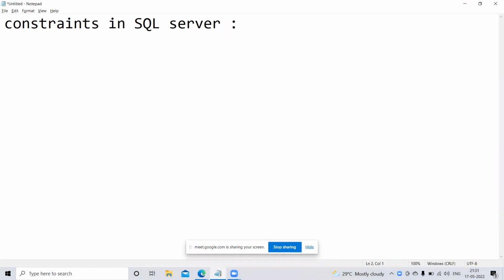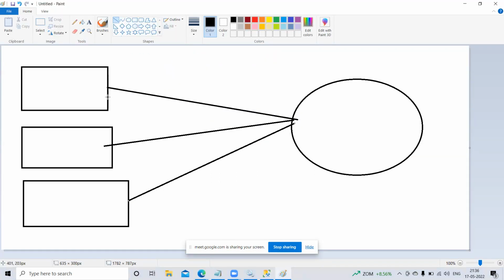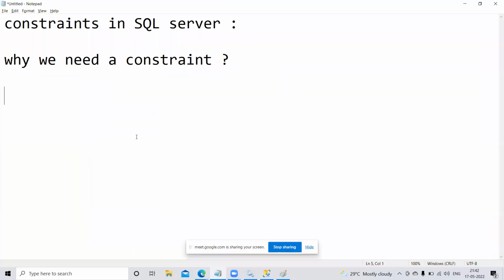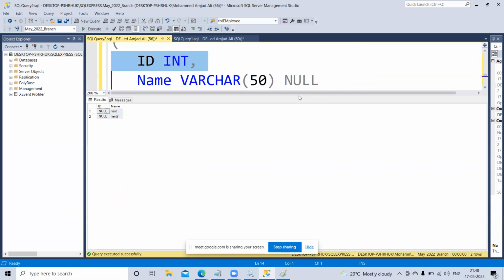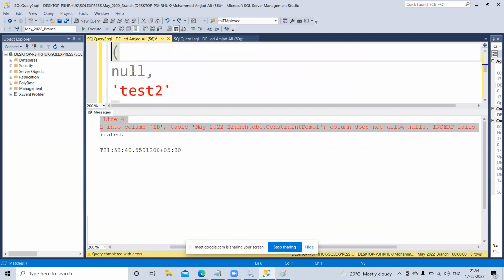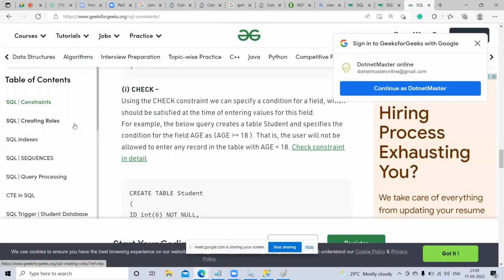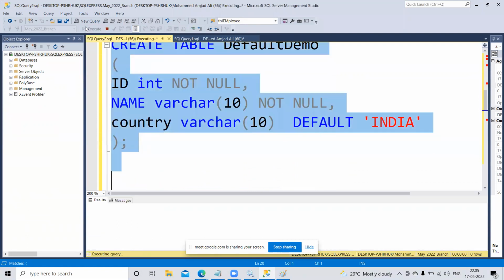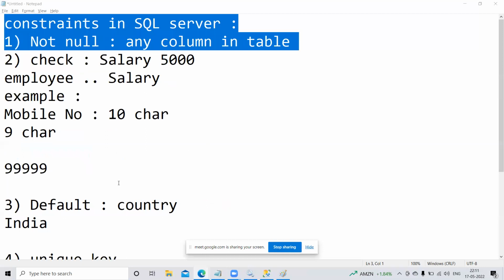SQL Server Constraints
Constraints in SQL Server are rules/validation and restrictions applied on a column or a table such that unwanted/invalid data can't be inserted into tables. This ensures the accuracy and reliability of the data in the database. We can create constraints on single or multiple columns of any table. Constraints maintain the data integrity and accuracy in the table.

constraints in SQL server :

1) Not Null
2) check
3) Default:
4) unique key
5) primary key
6) foreign key